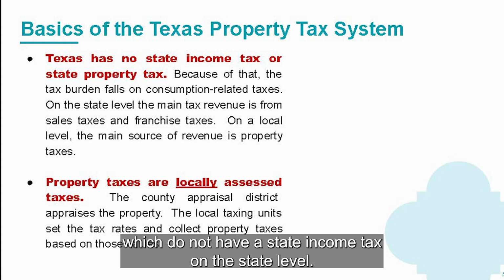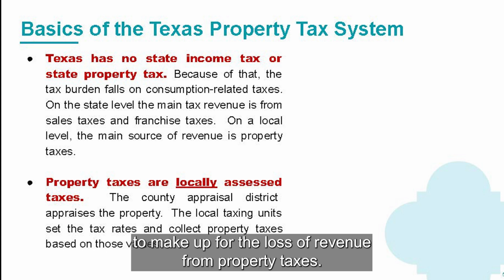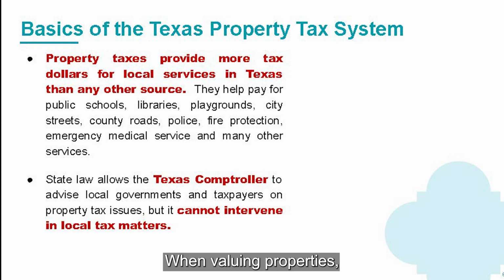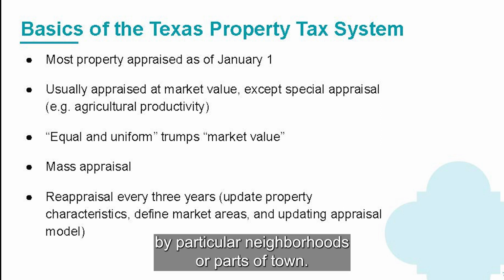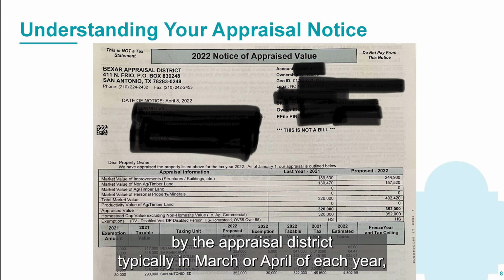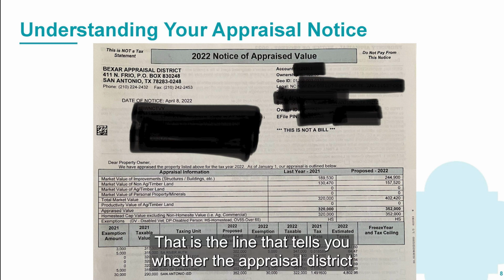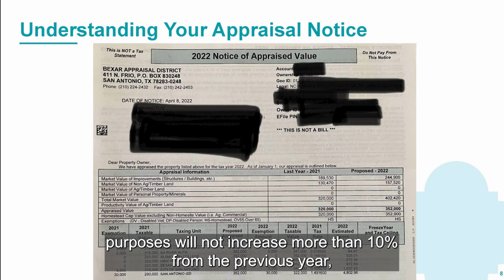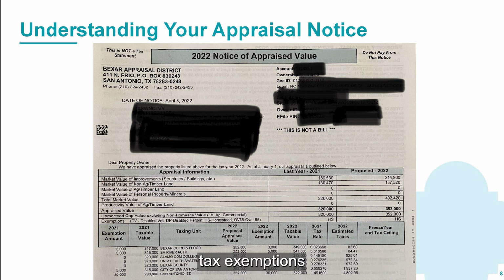2 Tax Assistance Property Tax Basics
Did you receive an appraisal notice from the county? Understanding your property value can feel complicated. This section will help you learn about the value and what to do with an “appraisal notice”.